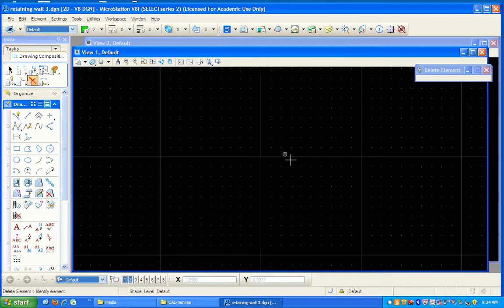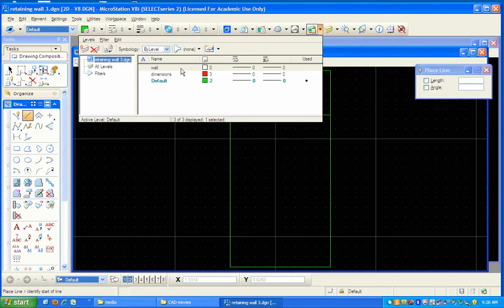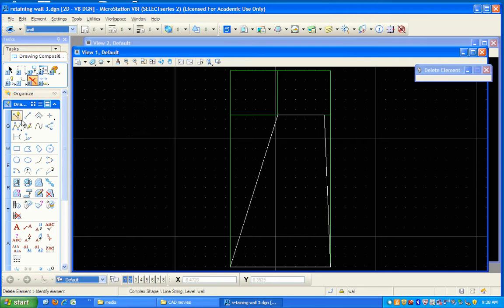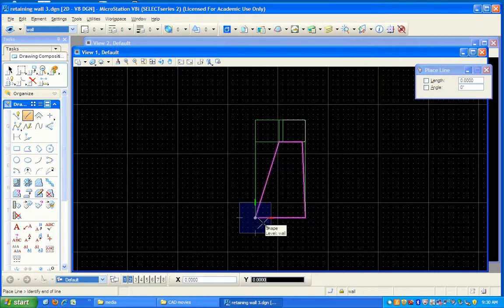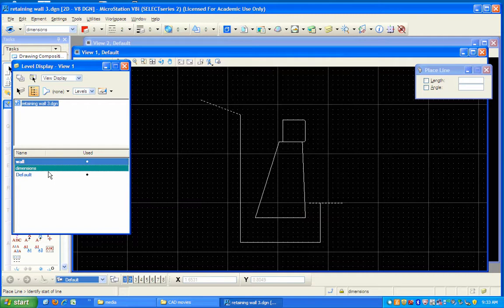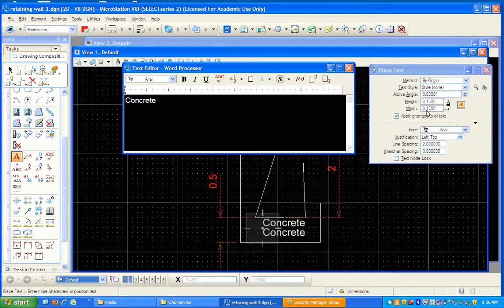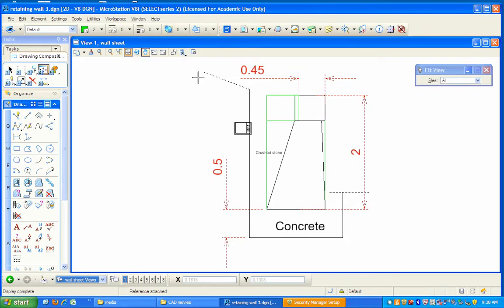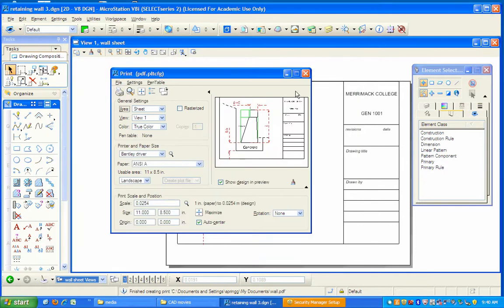CAD Video 9B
Introduction to Engineering - Laboratory 7